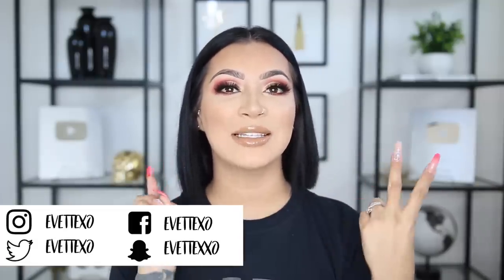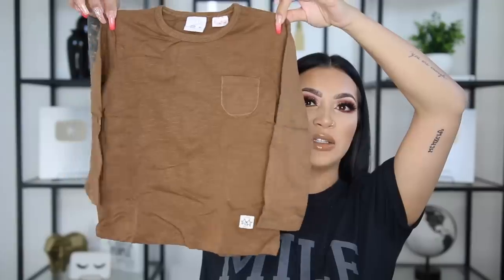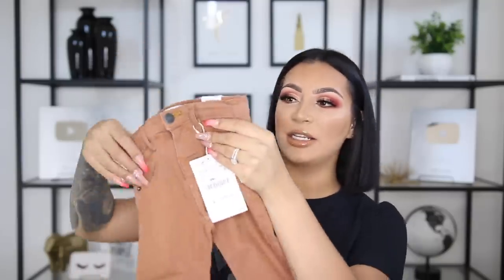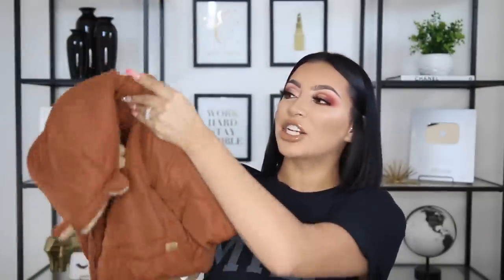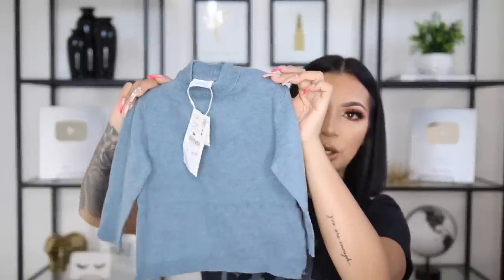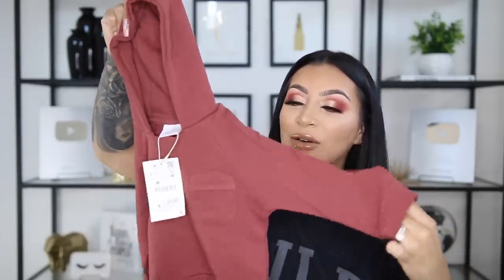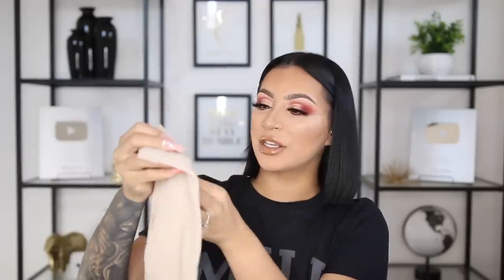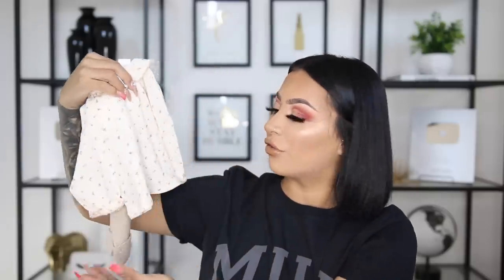HUGE BABY FALL CLOTHING HAUL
Hey babes! I hope you all enjoy todays video!

If you are new to my channel I would love to share a little about myself! My name is Blanca Evette I was born and raised in Stockton, Ca. I’m Mexican/American my parents are originally from La Presa, Michoacán! S/o to all my Latinas. My birthday is July 31st yes I’m a summer baby and a proud Leo! 🦁

POBOX:
10940 Trinity Parkway, Suit C #197

Camera for “ Main Channel”Cano 70D